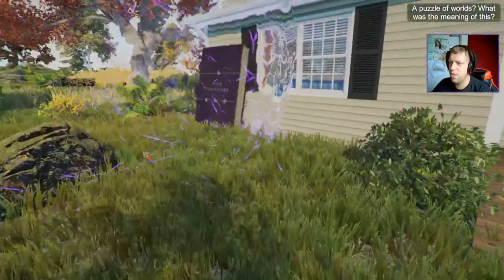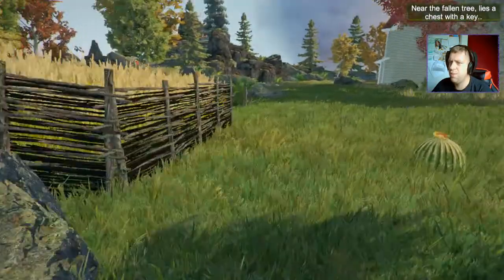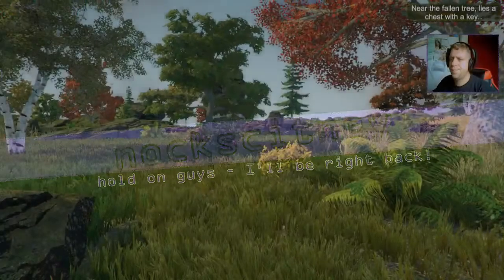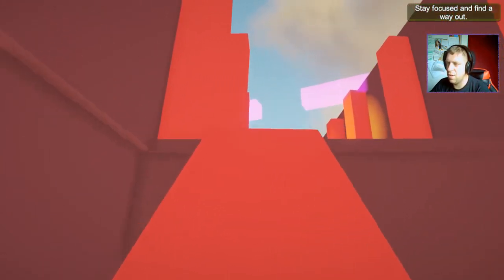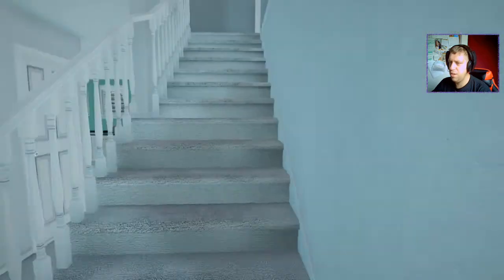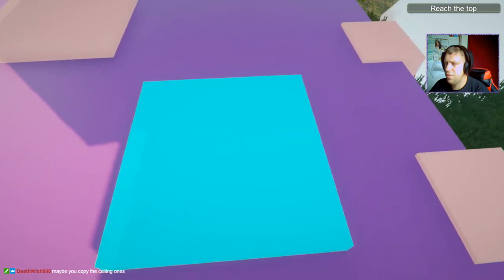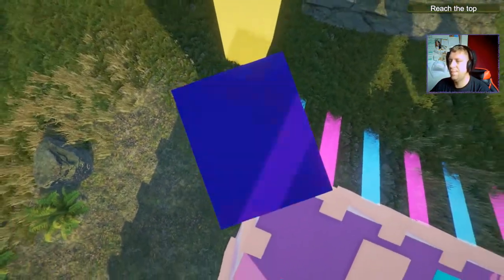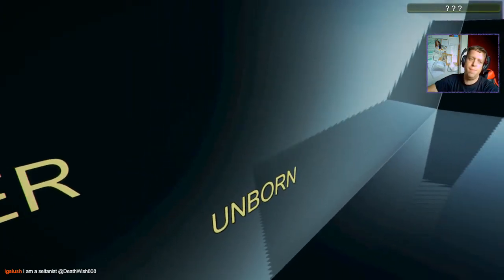[Obscure - Challenge Your Mind] - Ep.2 - Becoming a Parkour Legend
Today we're having a second look at the game, to see what else we can find and what improvements have been made.

"Dreams. What are dreams actually? Do we really know? Let me tell you of an orphan boy, barely remembering his own mother and father. A subject of bullying since young age and living in a dirty, old orphanage.

That was his prison. This is where he tried the unthinkable twice, just to escape from it.

Until one cold night in November he dreamed it. He dreamed a green meadow, covered in flowers on a sunny day. The birds were singing, there was a sound of running water nearby and a gentle, female voice was calling him from a white, wooden house. "It could not be her", he says to himself while dreaming. But it was her. His mother was standing on the doorstep, looking for him.
From that moment, he started coming to that house every night hoping that he will speak with his parents and that maybe, he will find out why they left him when he was still a baby. At least that was what he was thinking in the morning, remembering this colorful magic dream, that he had the night before.That was his escape. There he was free."